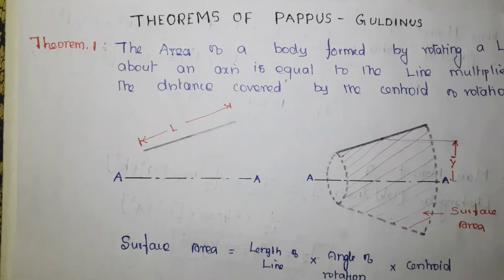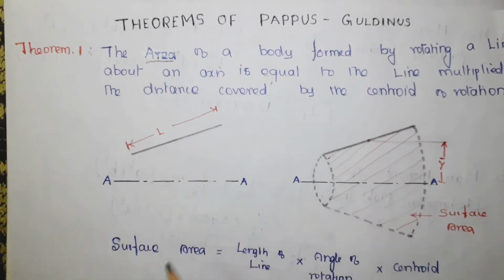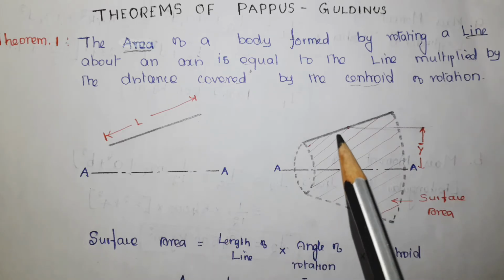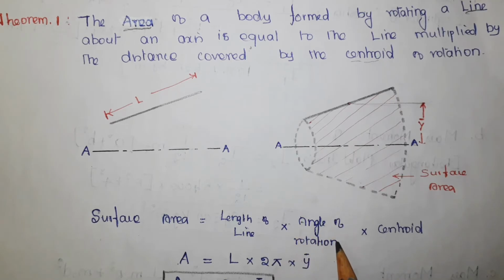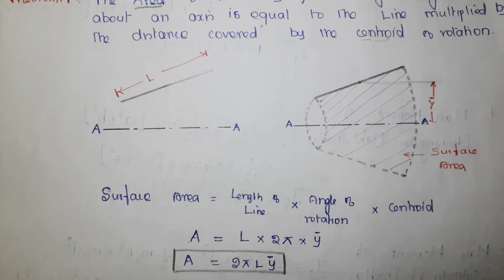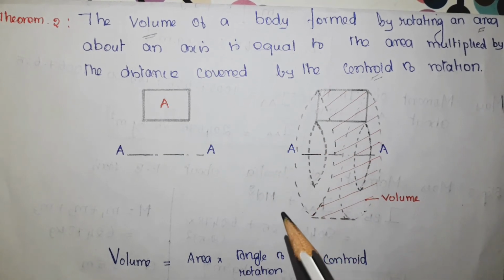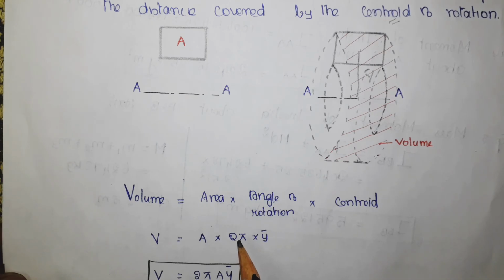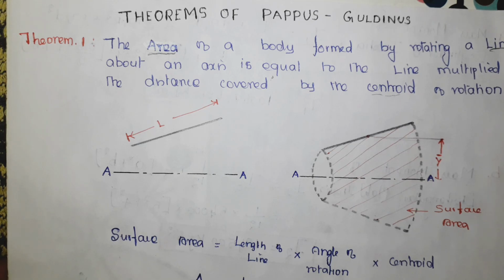Theorems of Pappus-Guldinus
This video gives the explanation for first and second theorem of Pappus-Guldinus. This theorem is used for finding surface area and volume of an object